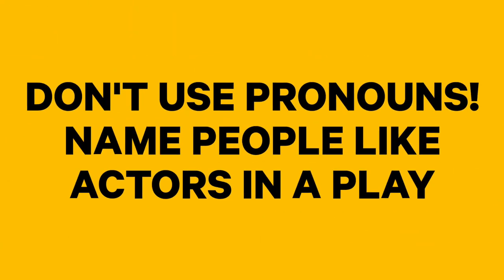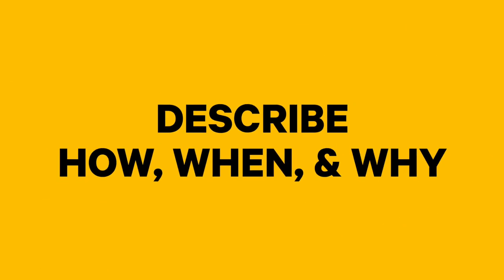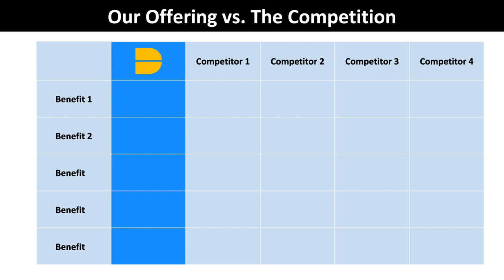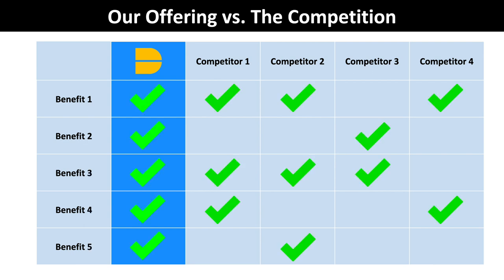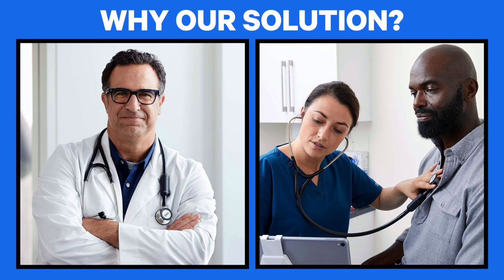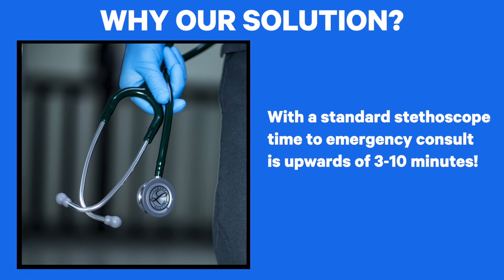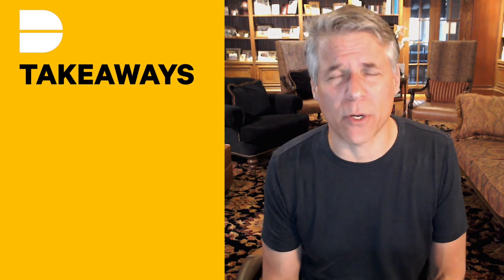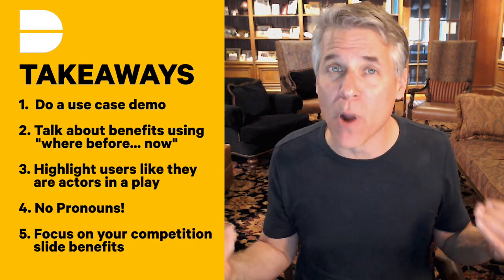How to CRUSH Your Demo When Pitching Customers & Investors | Dose 014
In this DreamitDose, Managing Partner Steve Barsh shows founders how to demo their products like rockstars. This starts by setting the right objectives to accomplish with your demo, which should reinforce how you’re solving a big and urgent problem. In this episode, founders learn the qualities of a memorable demo, how use cases highlight core value, and why it’s important to align your demo with key benefits and differentiators from your pitch deck. Along the way, Steve reveals pro tips like how to layer in traction and provides an example of a truly compelling use case. This simple framework will help you improve outcomes when presenting and crush your demo.

View past and upcoming DreamitLive shows with top thought leaders on topics that impact startup success

Good founders know the importance of nailing their product demo. Nicholas Negroponte, Founding Director of MIT Media Lab, famously coined the term, “Demo or die.” While many demo, few excel at it. In this DreamitDose, Managing Partner Steve Barsh gives founders a simple framework to crush your demo. He talks about

1 - Setting the right goals for your demo
2 - Using use cases to highlight core value
3 - Aligning the key benefits and differentiators from your pitch deck
4 - An example of a compelling demo

Setting the right goals for your demo
Before you begin presenting, ask yourself: What am I trying to accomplish with my demo? Make sure your demo highlights how your product solves a big and urgent need, which is the most critical element of your investor pitch. The beginning of your demo needs to immediately reinforce core value and problem-solution fit.

Using use cases to highlight core value
Use cases help convey the value of your solution. Steve suggests focusing on your top 2-3 use cases when demoing your product. Get specific when describing your use cases and avoid broad generalities. Each use case should follow a “day in the life of” format for the user or primary character. This format describes the user’s journey through “where before... now by using our product...” statements.

Here’s a short example: Where before: 24% of elderly and non-tech-savvy patients fail to set up/pair remote monitoring devices in population health management programs. Now by using our product: Our hub automatically pairs remote monitoring devices for non-technical patients and sends all their remote patient data seamlessly back to the health system’s electronic medical record. By removing this friction, large health systems increase care plan adherence by 30%, decrease 30-day readmission rates by 19%, and accrue an average of $125k in cost reduction from increased labor efficiency of population health care teams.

Pro Tip! Don’t use pronouns like he/she/they when describing your users. Name people in your use case like actors in a play (e.g. the doctor, the cardiac patient). This will alleviate confusion with investors and demonstrate your deep understanding of the user experience.

Aligning the key benefits and differentiators from your pitch deck
It’s important to note that “now by using our product...” statements end by tying the use case back to the product’s core benefits. Your demo should prioritize highlighting benefits over features. Examples of core benefit types include time savings, decreased cost, increased revenue, solving pain points, or adding capability. How do you know which benefits to highlight? Start from the top and pick the benefits that contribute most to the core value you deliver. The competition slide of your pitch deck should list the same benefits that your demo highlights. On this slide, Steve suggests listing benefits and differentiators in order of importance. Your demo is an opportunity to crystalize your key benefits and differentiators.

Pro Tip! Weave in traction when describing benefits. For example, if my use case highlights labor savings, I’d make it a point to name 2-3 key customers who bought primarily for that benefit. This makes your story more believable and teases your more in-depth traction slide.